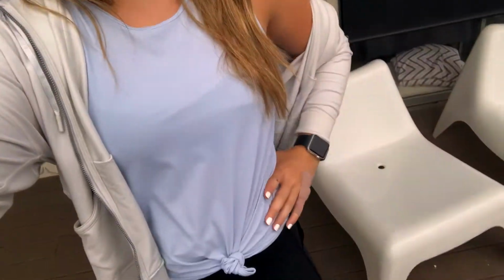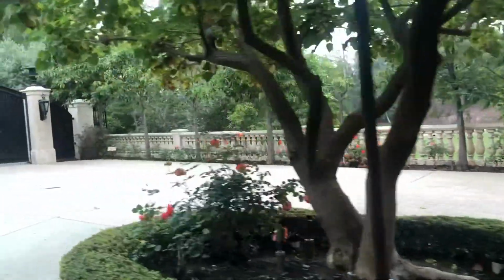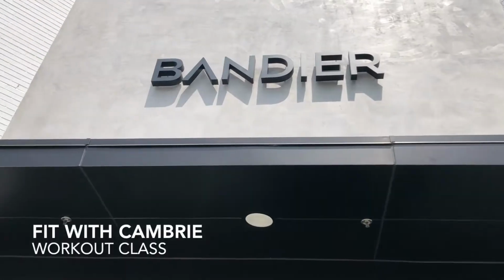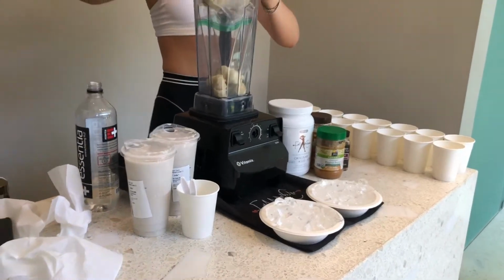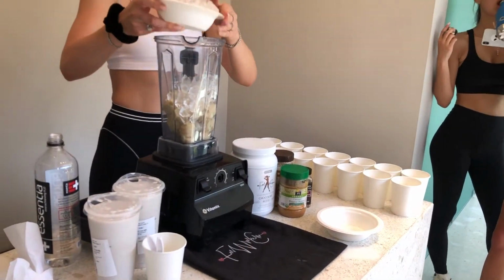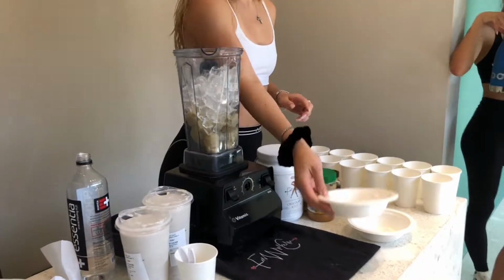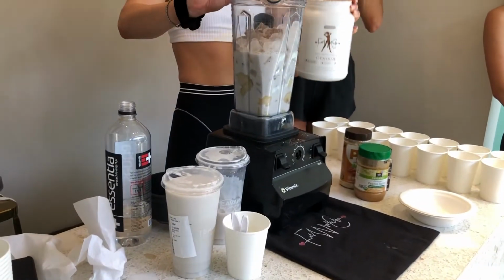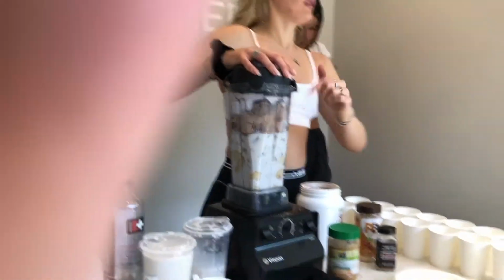LA VLOG 2: farmers market, fwc workout class, rodeo drive + TomTom